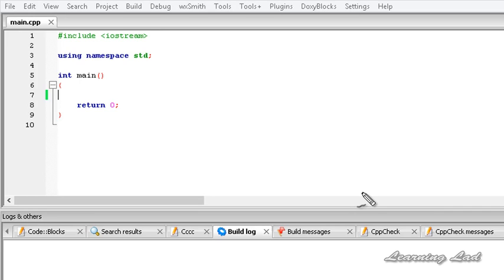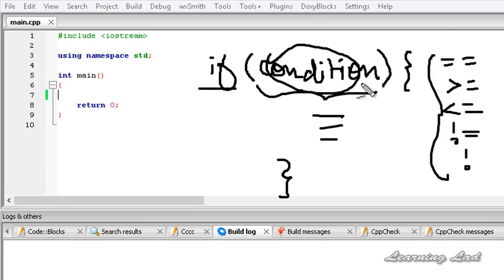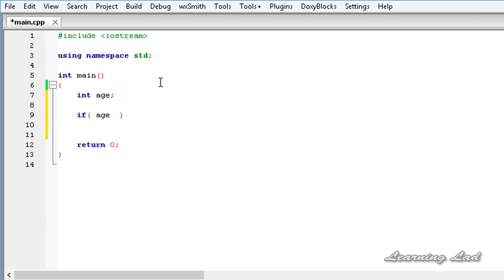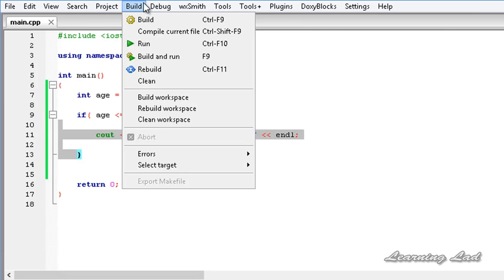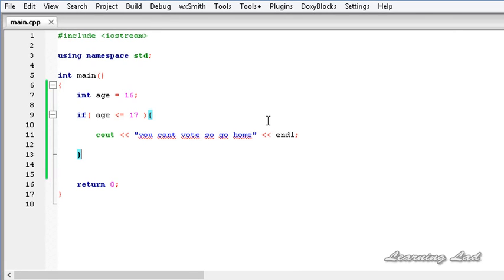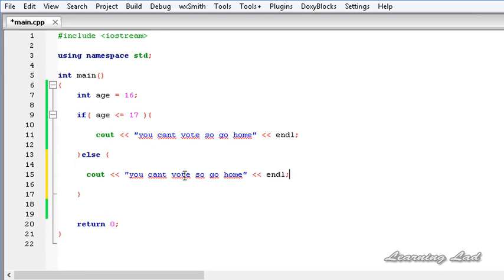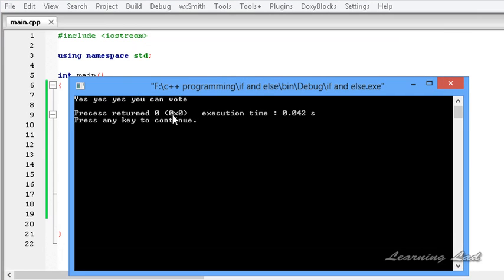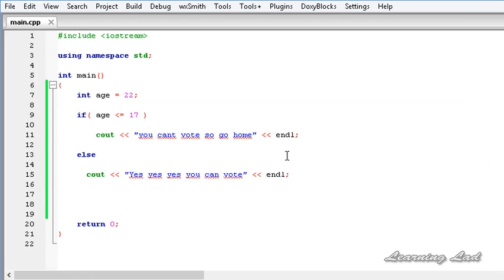13 C++ Video Tutorials for Beginners CPP IF ELSE Conditional Statement YouTube